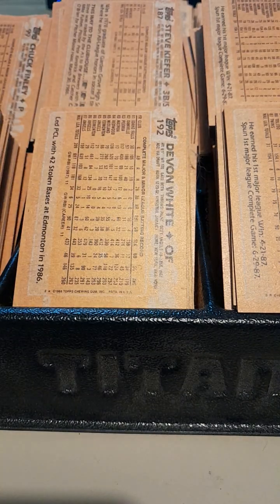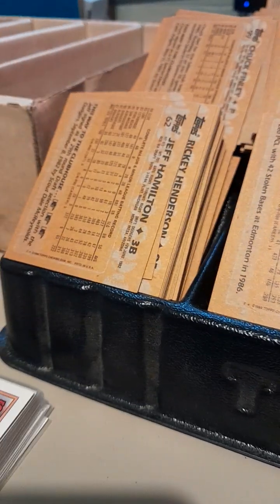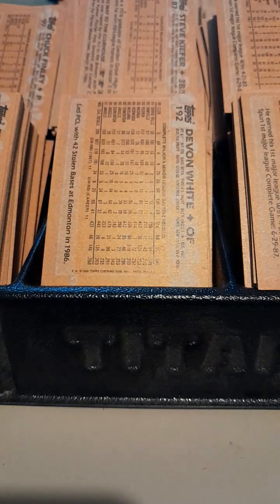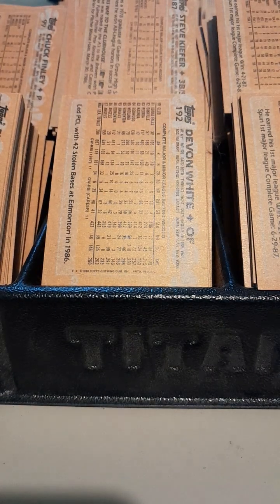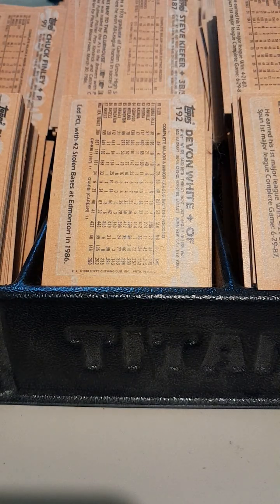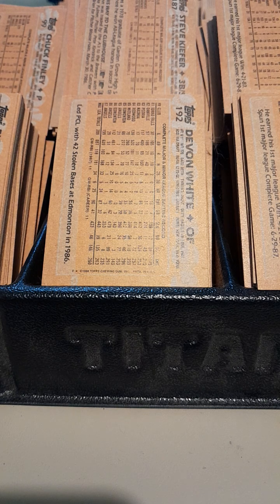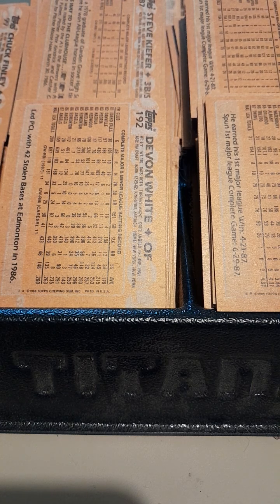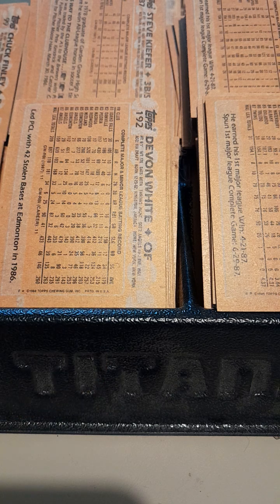88 topps flea market box part 2.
I'm going to try and make 2 full sets wth what I got from in the flea market box.. I may be maybe able to make 4 wth the duplicates. there's alot including stars. keep collecting those rookies hofers ssps sps and inserts/ parallels. like /subscribe to old guycollector on YouTube handelbar.